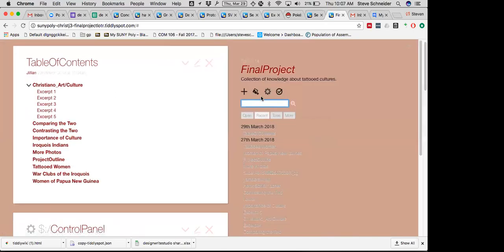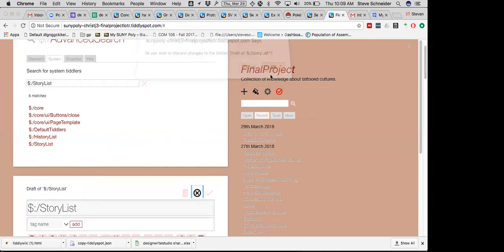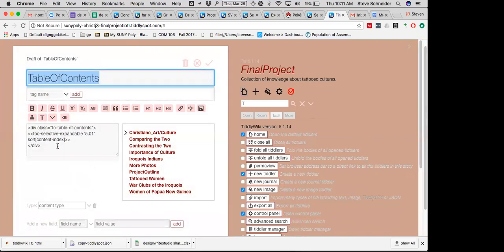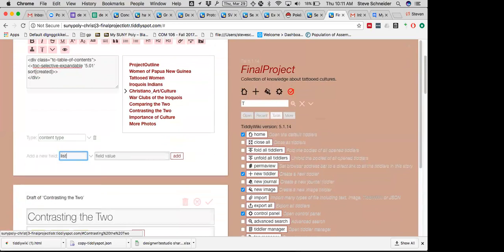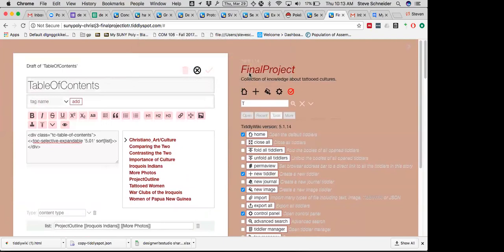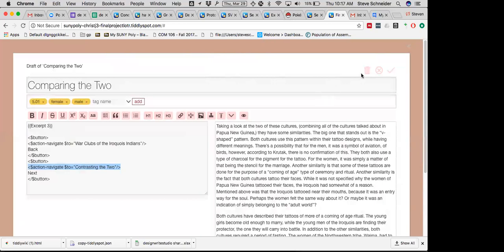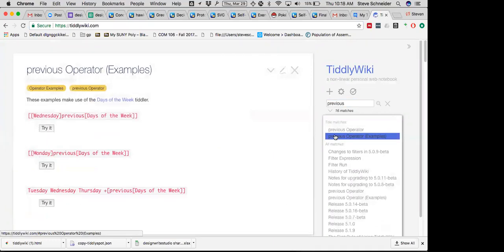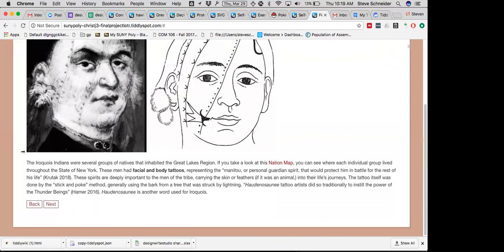zoom 0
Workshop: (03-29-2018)